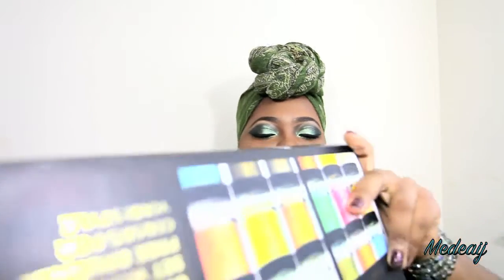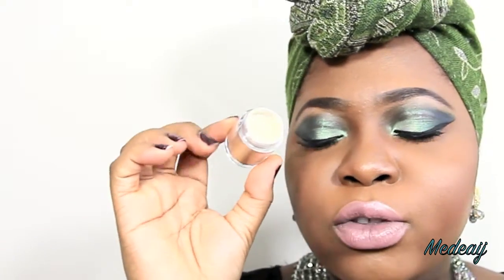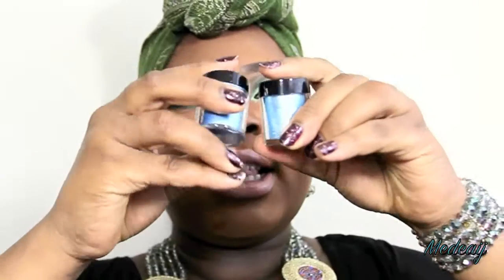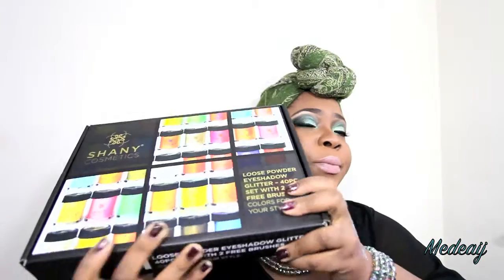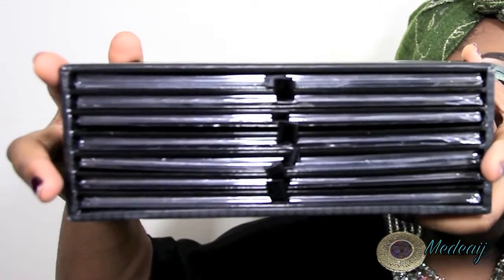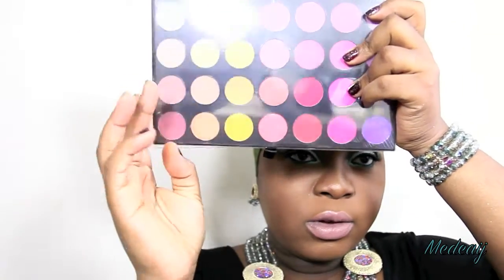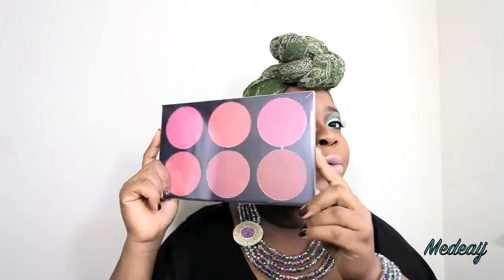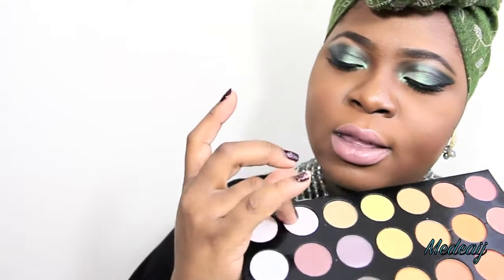Product Review & First impressions: SHANY COSMETICS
Hello Loves:

Watch me in HD, click on the settings icon under the video.

(it is free).

I hope you find this first impressions/review useful. I decided to share my thoughts about the shany cosmetics products that I bought. I was not asked to review these products by anyone, my views and comments all come from me.

Shany Cosmetics The Masterpiece 7 Layers All-in-One Makeup Set

Shany Cosmetics Mineral Base Loose Pearl Eye Shadow Glitter/ Eye Shadow 40 Piece Set

Blouse: H&M maternity

Head tie: Pashmina scarf from tenerife (If you would like a quick video on how to tie the scarf, leave me a comment saying so).